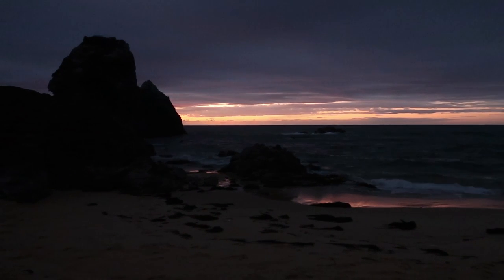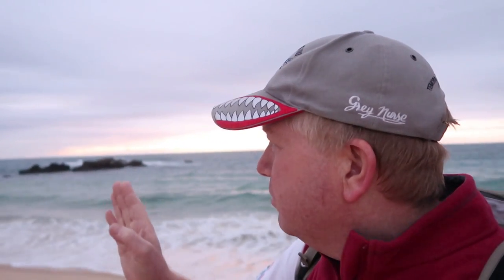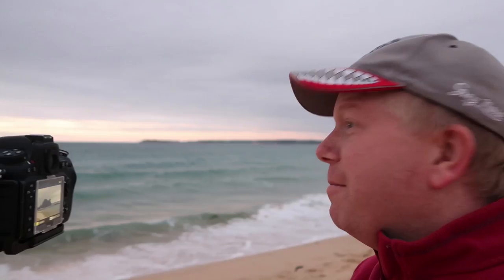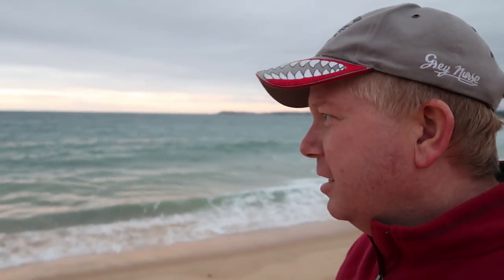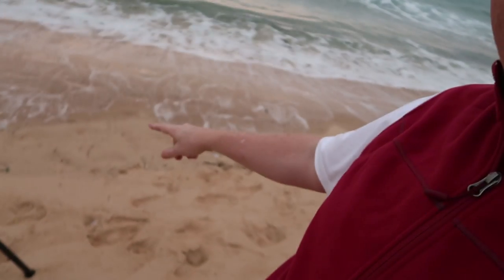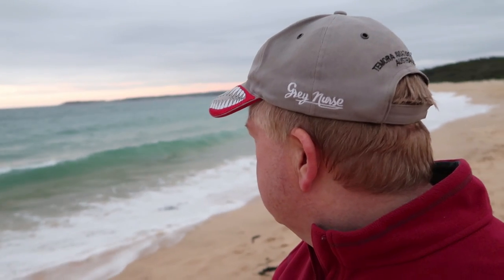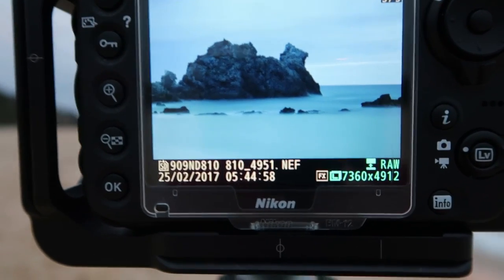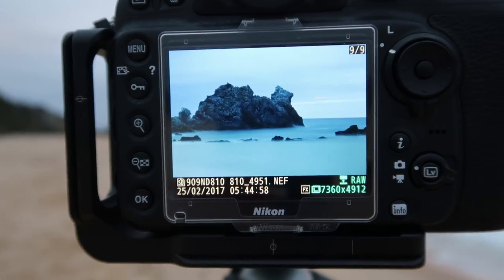Landscape Photography | Long Exposures and Getting the Composition Right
Join me as I visit one of the locations on my photography 'must shoot' bucket list. Unfortunately, I didn't get great weather conditions, but having driven 5 1/2 hours to this location I thought I would do my best to create a keeper!

Using a Hoya ND FIlter I was able to get a 2 1/2 minute exposure and capture Camel Rock.